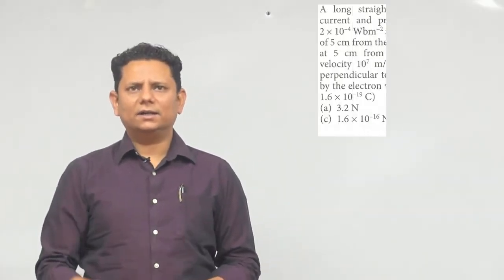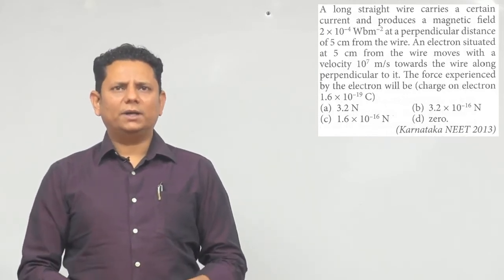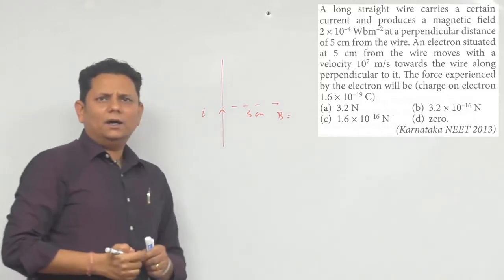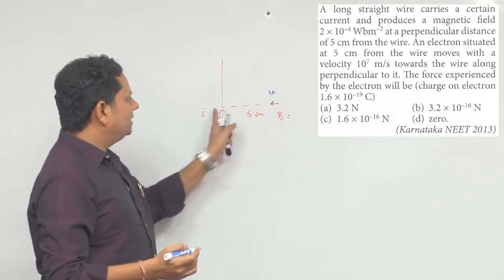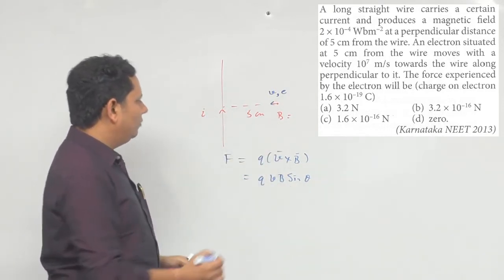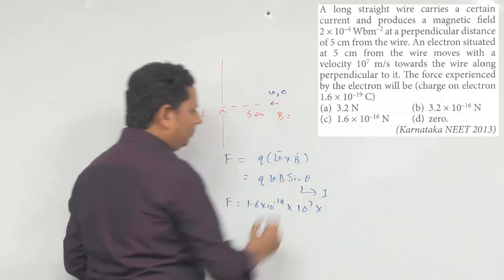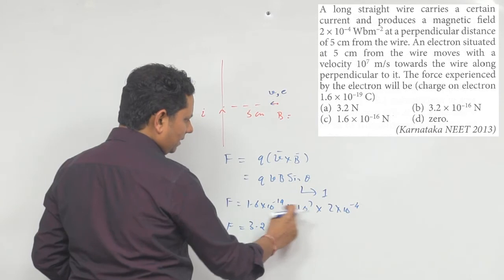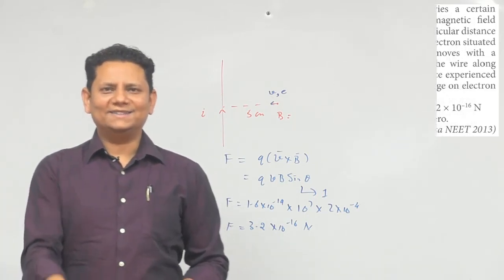A long straight wire carries a certain current and produces a magnetic field 2 x 10-4 W b m-2 at a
A long straight wire carries a certain current and produces a magnetic field 2 x 10-4 W b m-2 at a perpendicular distance of 5 cm from the wire.